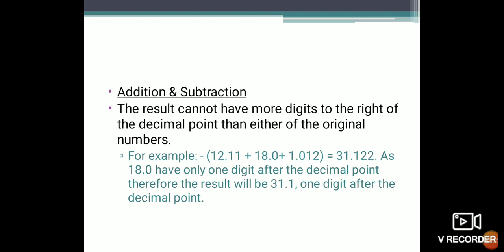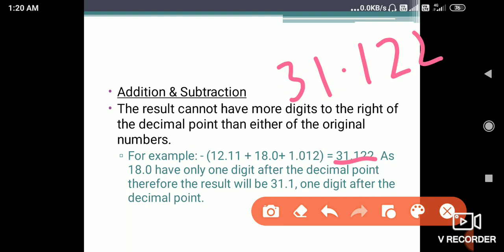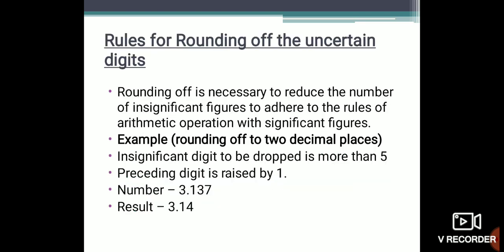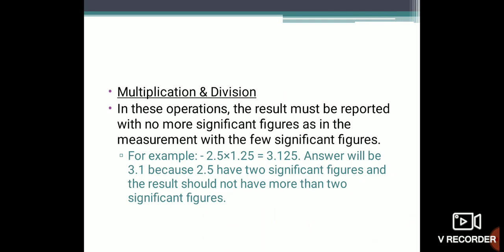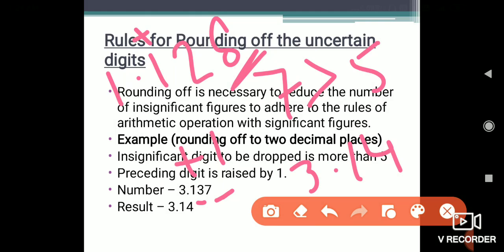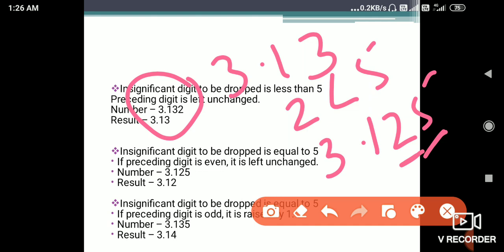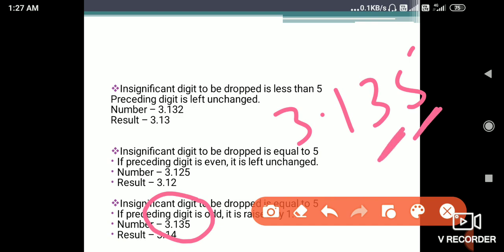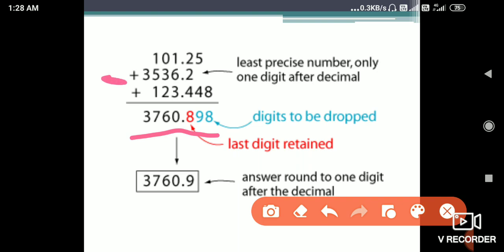Significant figures -II(ClassXI)chemistry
I)Rules for addition ,subtraction,multiplication and division . ii) Rules for rounding off